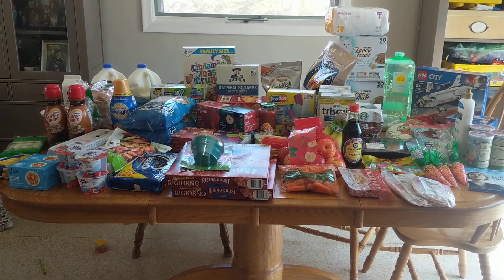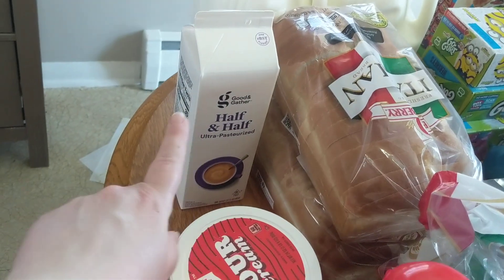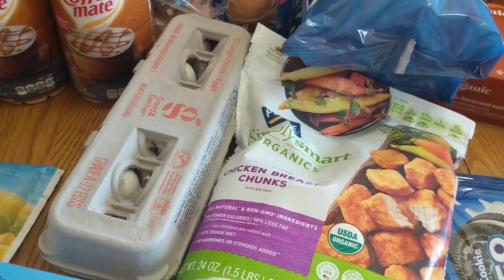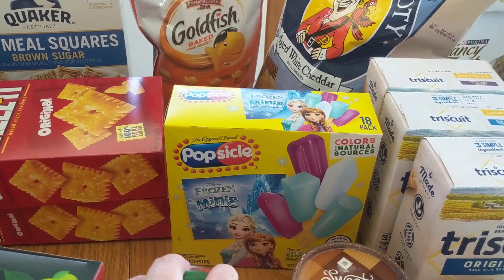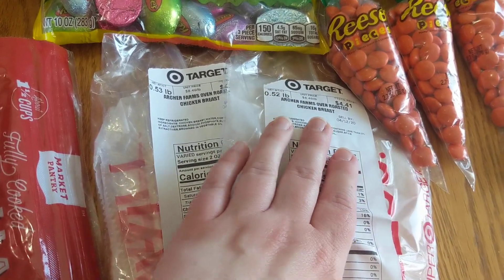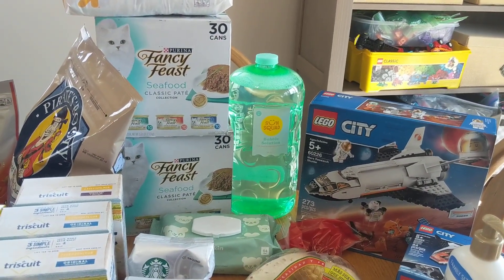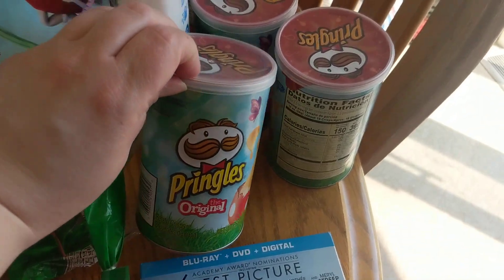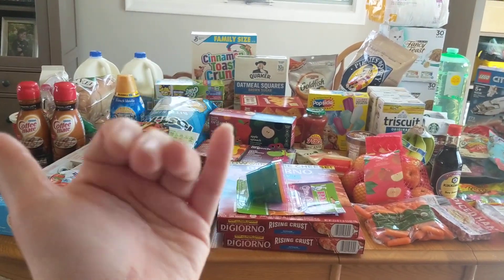Target Grocery Haul + Easter basket goodies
Today I'm sharing my Target grocery haul. Hopefully we are now stocked so we can stay home for another few weeks. Stay safe my friends!